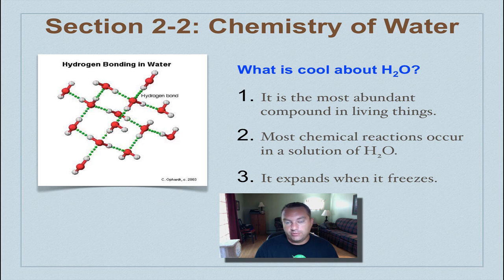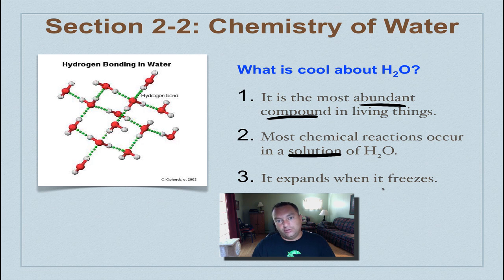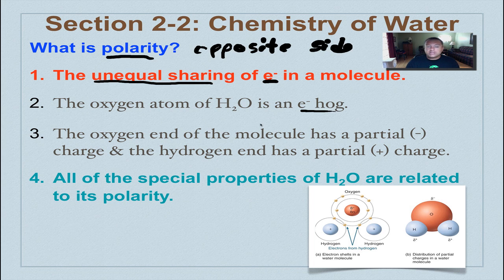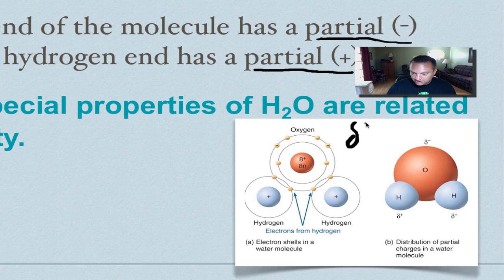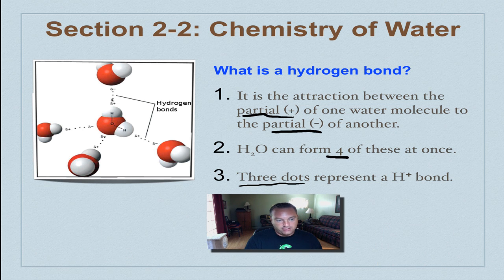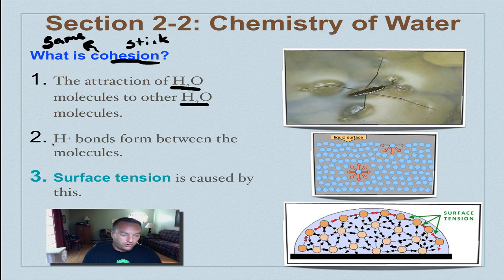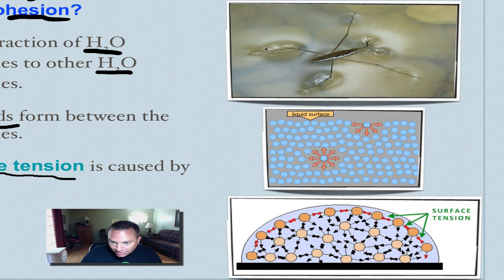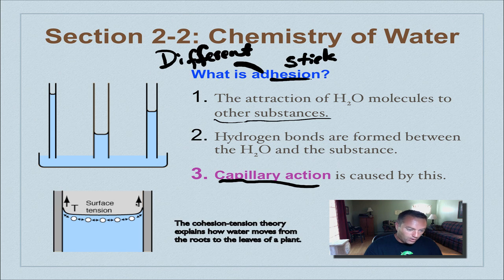Chapter 2A - Part 3 The Chemistry of Water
Third in a five part series on the basics of chemistry and water, this episode will focus on the unique properties of the water molecule and how it leads to hydrogen bonds.